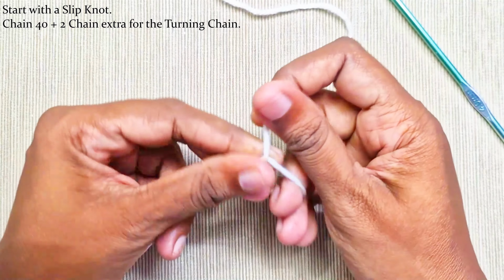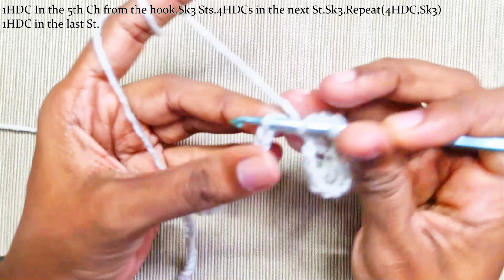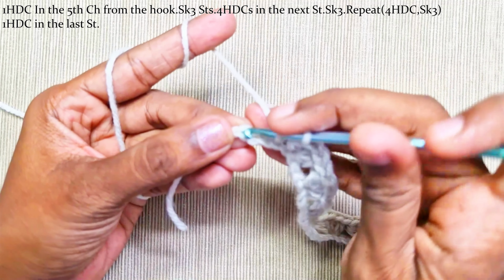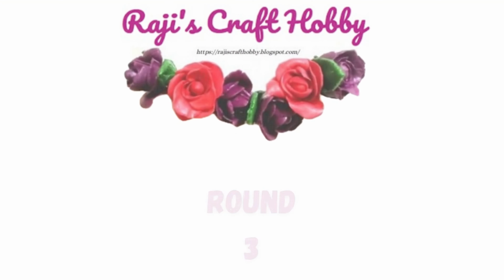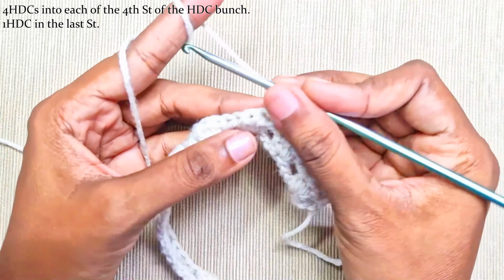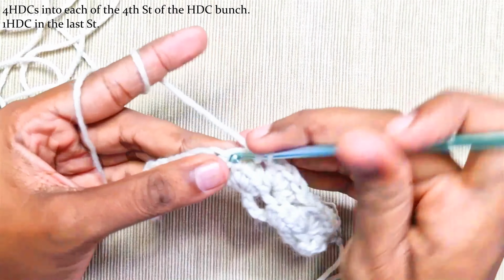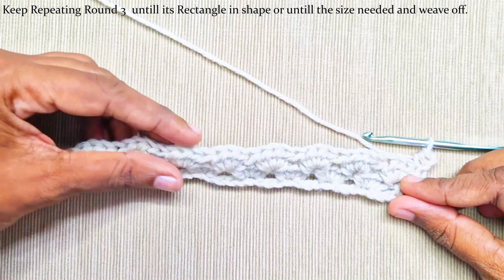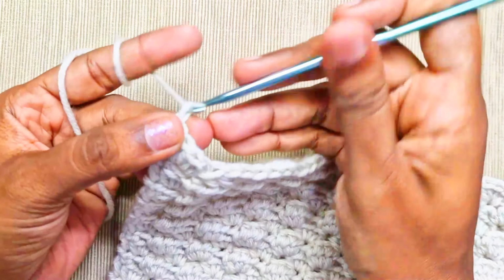Crochet Easy Arcadian Rectangle Tablemat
Crochet Tablemats are a great way to protect your table as well to add a touch of elegance to your Dining Table settings. Crochet Tablemat are the perfect way to add a handmade style to your Dining Table. They are great to make at any time of the year. They make great House Warming Gifts. Even with the basic Crochet Stitches you can create beautiful textured Crocheted Tablemats.

Crocheted Tablemats are super customizable. You can make them in any size and shape. You can color code them to match any Home Decor or Holiday Season.

Today am sharing the pattern for Crochet Easy Arcadian Rectangle Tablemat. Its a simple and quick to make pattern. The Tablemat is made only with Half Double Crochet Stitches. The Half Double Crochet Stitches worked in  bunches creates the lovely textured look.

Materials Used:-
8 Ply Cotton Yarn
4 mm Crochet Hook

Size:-
8/12 inches- Customizable to any size